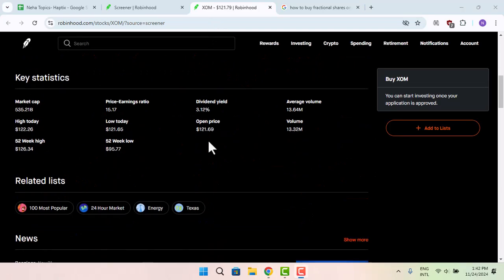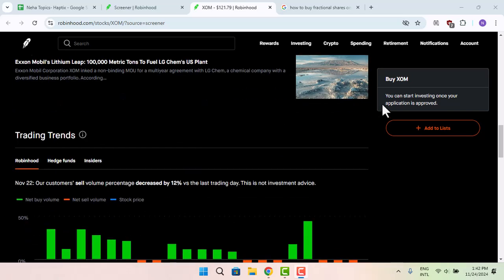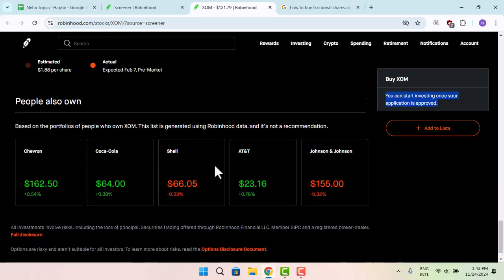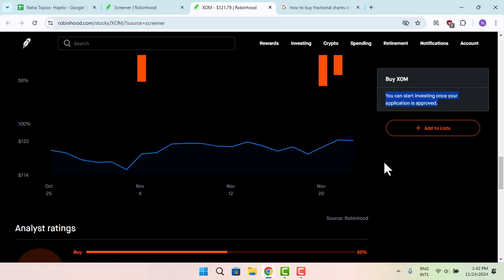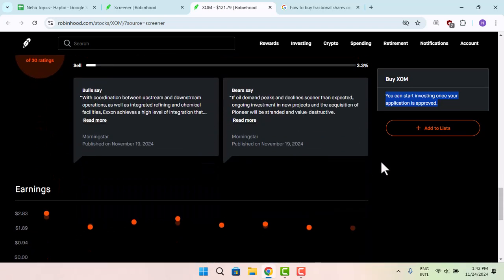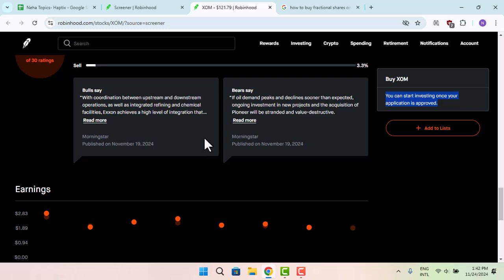How To Buy Fractional Shares On Robinhood !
Buying fractional shares on Robinhood is a great way to invest in stocks without needing to purchase whole shares, especially for high-priced stocks. Here's a step-by-step guide:

1. **Log Into Your Account**:
   Open the Robinhood app or website and log in with your credentials.

2. **Search for a Stock**:
   Use the search bar at the top of the app or website to find the stock you want to buy. For example, type in "Tesla" or "Apple."

3. **Open the Stock Page**:
   Once you've found the stock, click on it to access the stock’s detail page.

4. **Initiate a Trade**:
   On the stock's detail page, press the **Trade** button, and then select **Buy**.

5. **Choose Investment Type**:
   - You’ll be prompted to choose between investing by **dollars** or **shares**.
   - Select **Dollars** to buy fractional shares.

6. **Enter the Amount**:
   Specify the dollar amount you’d like to invest in the stock. For instance, you can invest $5 or $10, even if a single share costs hundreds of dollars.

7. **Review and Confirm**:
   After entering the amount, review your order details, including the estimated fraction of the share you’ll own.
   Click **Submit Order** to complete your purchase.

8. **Monitor Your Investments**:
   Once purchased, you can view your fractional shares in the **Portfolio** section of your Robinhood account.

### Benefits of Fractional Shares:
- **Affordability**: Allows you to invest in high-priced stocks with smaller amounts of money.
- **Diversification**: Helps build a diversified portfolio without needing significant capital.
- **Accessibility**: Great for beginners and investors looking to start small.

### Timestamps:
0:00 Introduction
0:10 Logging into Robinhood
0:25 Searching for a Stock
0:40 Initiating a Trade
1:00 Buying Fractional Shares